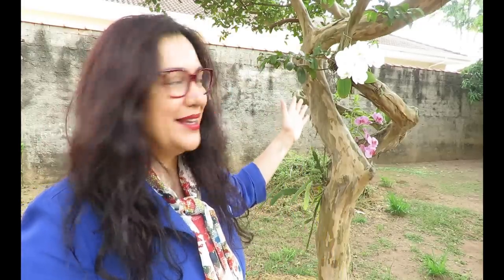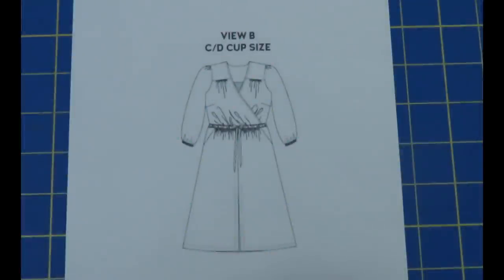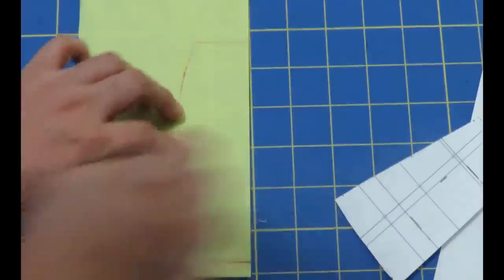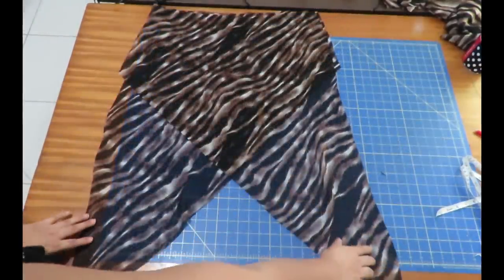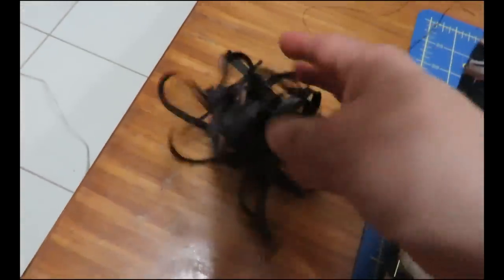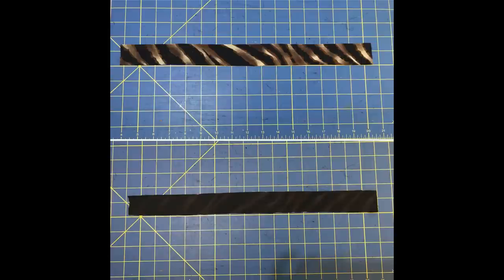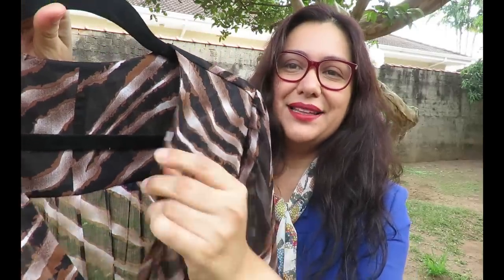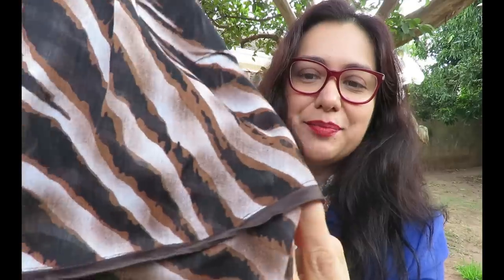How to hack a skirt to a petal/tulip style. Orchid Midi (Chalk & Notch). "Cheaters" midi length.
I am sharing how to change a traditional skirt from a dress to a petal or tulip shape overlapped skirt for  different look.  This can be done with any dress.  I am using the Orchid Midi dress from chalk and notch.

My specifics:
* View B (long sleeves)
*Size 14 C/D cup size bodice
* Modified front skirt using the original pattern piece into an overlapped tulip shape.
* Reference points: 10" from the waist down the hip.  20 1/2" from the waist down the center.  This can be lower for a less dramatic high-low.
* Bias bound hem
*No casing, elastic and fabric ties.  Belt loops instead: 42cm long by 3.5cm wide.  Interfaced. Sewn, turned right side out.  Cute 6 loops 7cm long each.  You can make them longer for a thicker belt.  These loops accommodate a thin belt.

Up close and SEW personal includes:
* Modifying the front skirt piece
*Sewing the skirt process including hemming it first
*Belt loops

The Look-book features:
*Shoes, boots
*A slip because the dress is sheer

Fabric is from Minerva Crafts for the Minerva Makers blog.  It was sent to me free of charge in exchange for a blog post.  The blog post will be live on their site on September 16th.

Let’s Connect!

Artist: OmgLoSteve
Song: Too Late ft. Addie Nicole

Lookbook
Artist: Sad Puppy
Song: Dance With Me